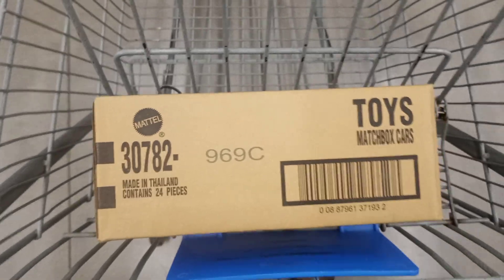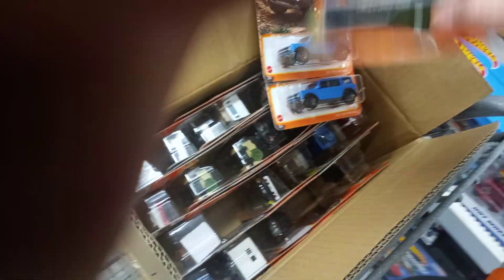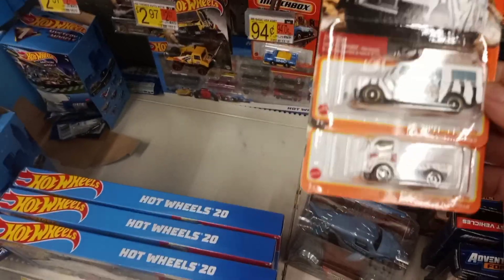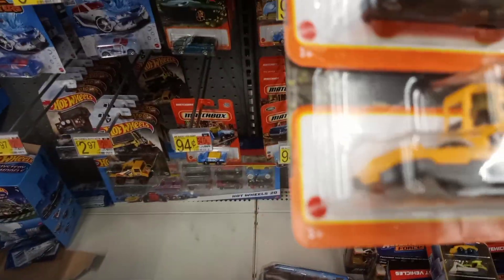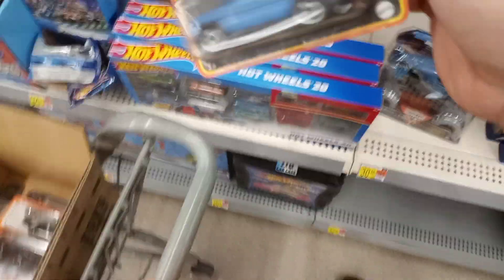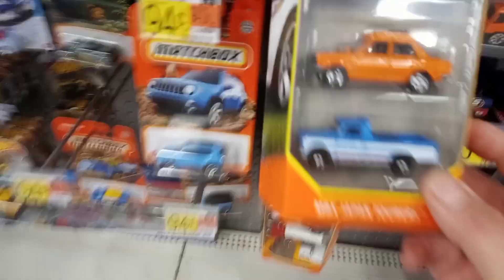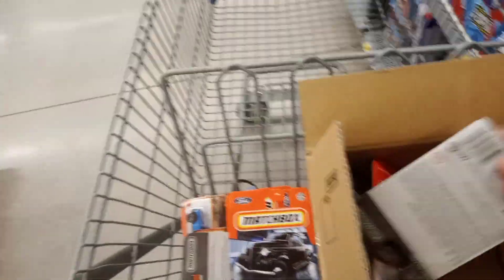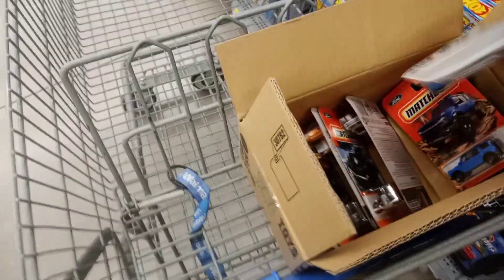Walmart Diecast Hunting Matchbox C Case 2021 SUPER CHASE BRONCO FIND!!!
Instore video of me finding a super chase bronco!!💪🏽💪🏽💪🏽